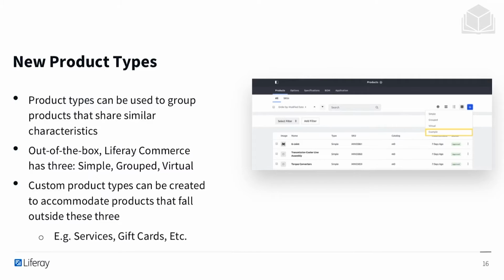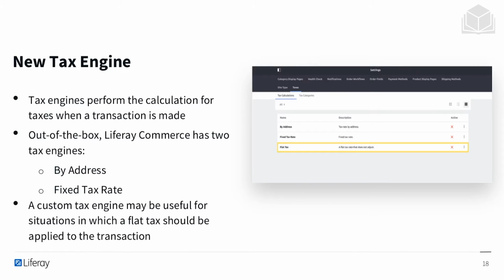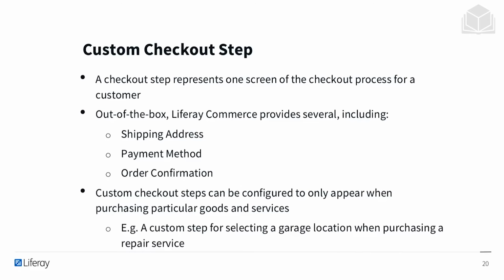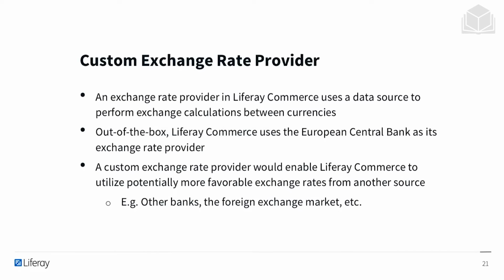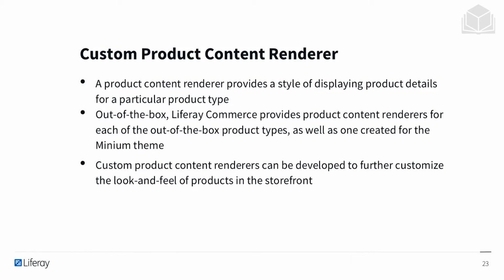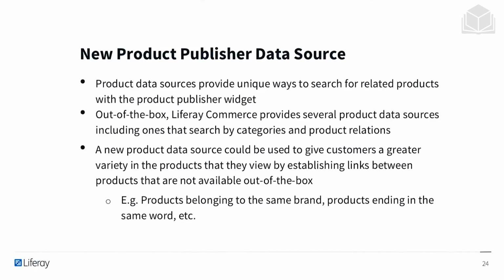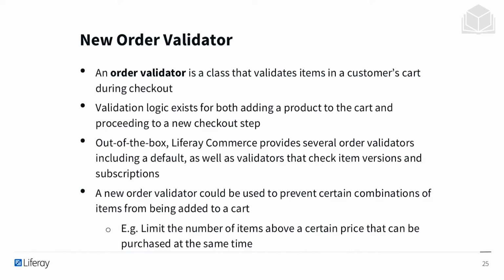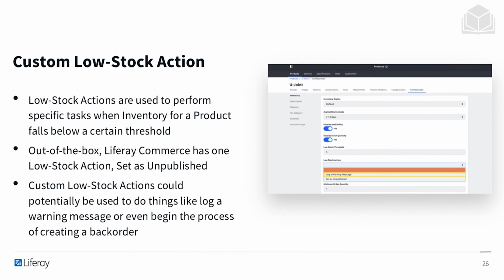Extending Liferay Commerce 2.1